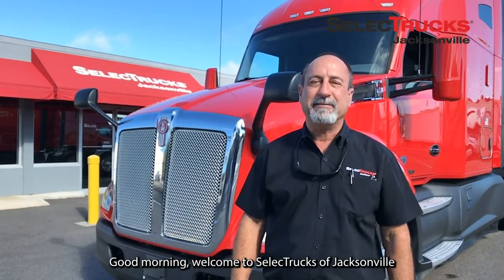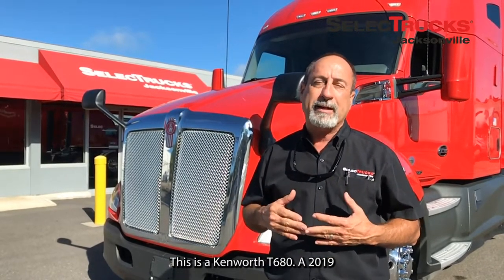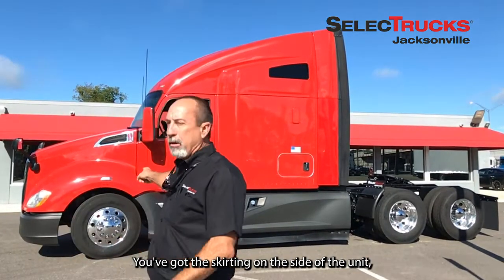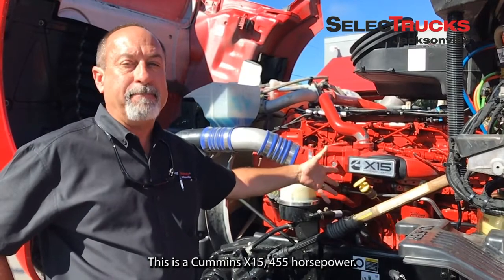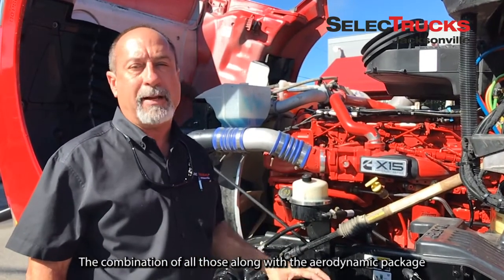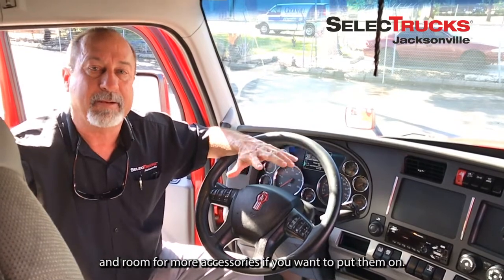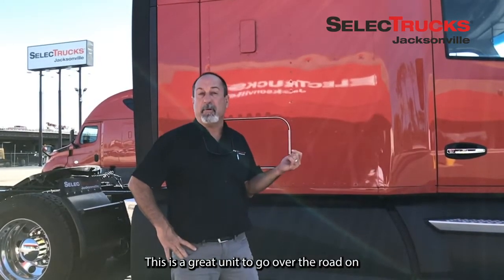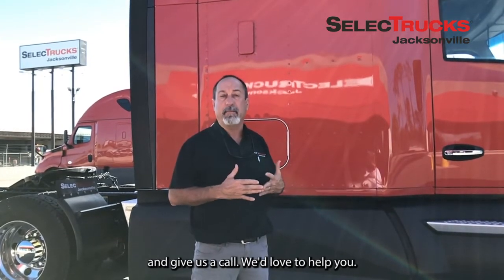SelecTrucks Jax Pick of the week: 2019 Kenworth T680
This week Bob showcases a 2019 Kenworth T680. Strong truck, roomy sleeper, perfect for over-the-road hauling!